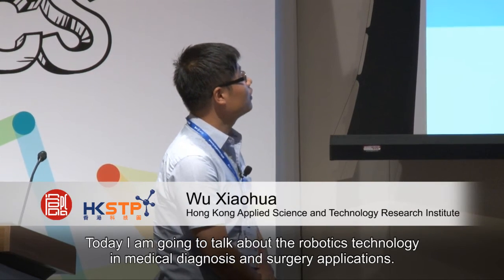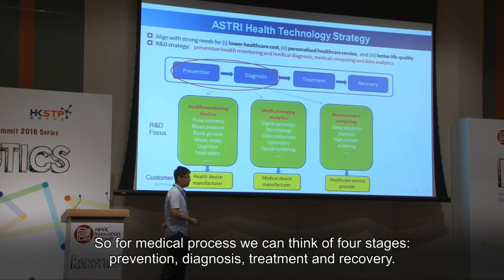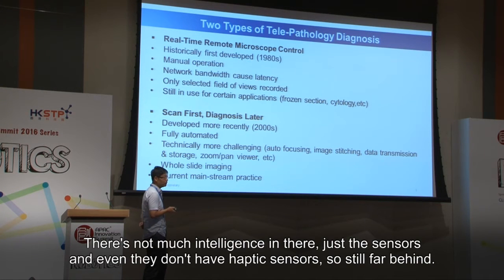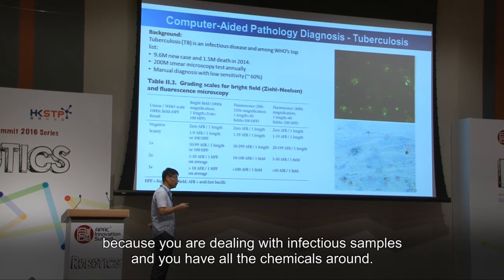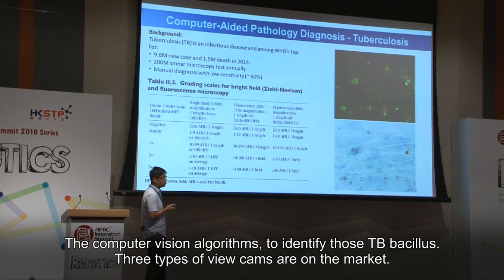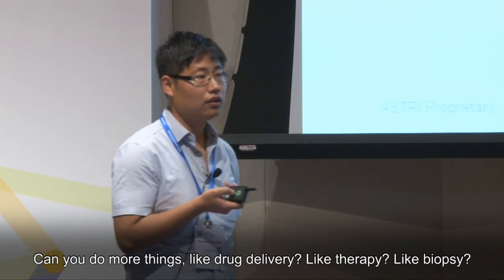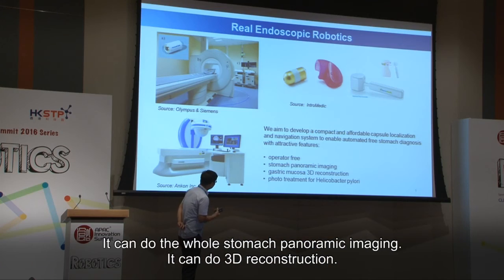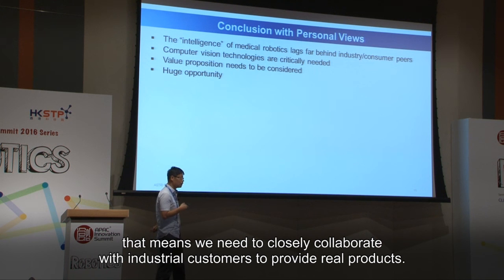APAC Innovation Summit 2016 - Robotics (3 June 2016) - Dr Wu Xiaohua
Robotics Technology in Medical Diagnosis and Surgery Applications
Speaker: Dr Wu Xiaohua
Hong Kong Applied Science and Technology Research Institute